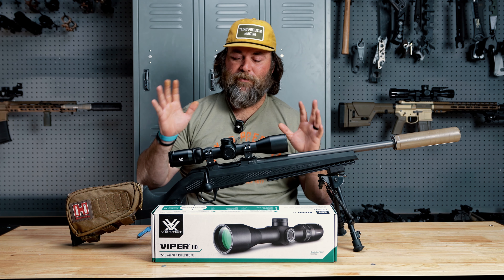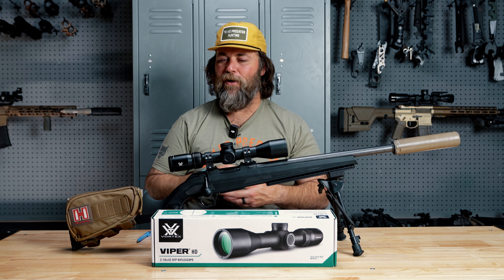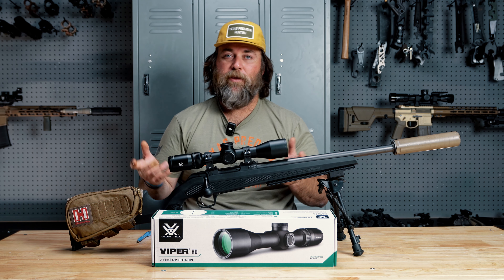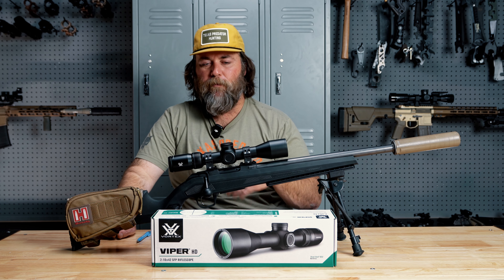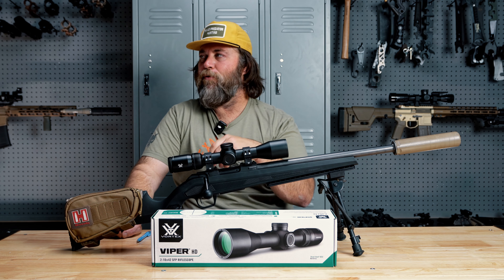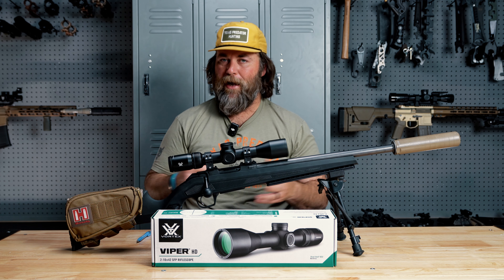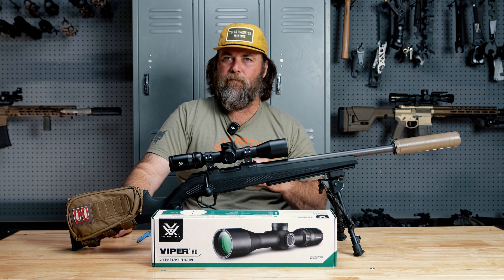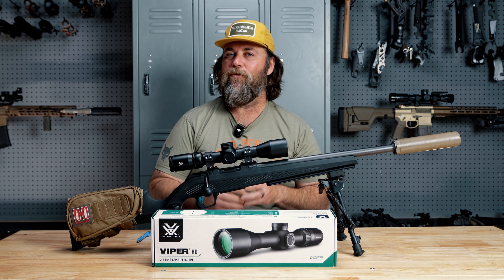Wade breaks down the PROS & CONS of the freshly updated VIPER HD line of SCOPES from VORTEX.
Follow along as the man himself explains what he loves about the NEW line of VIPER HD scopes from @VortexOpticsUSA. As well as, what he would've liked to see updated with the new line.

CZ 600 Alpha in .224 Valkyrie update video.